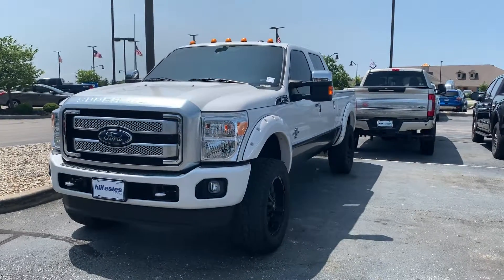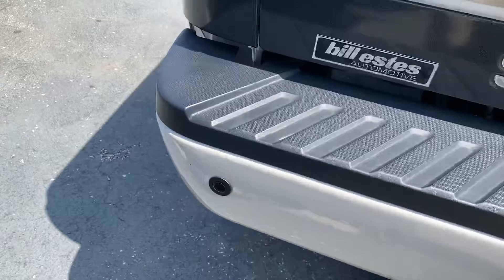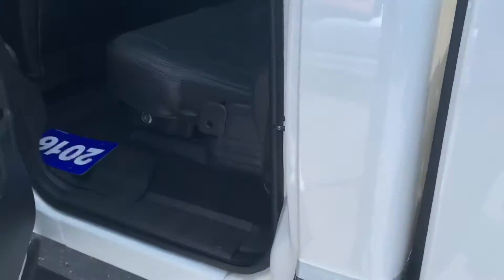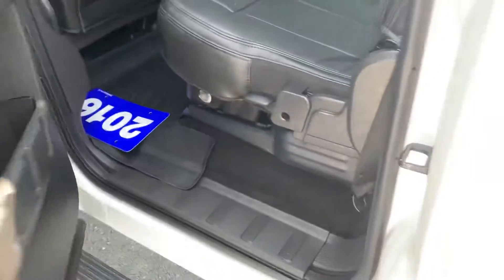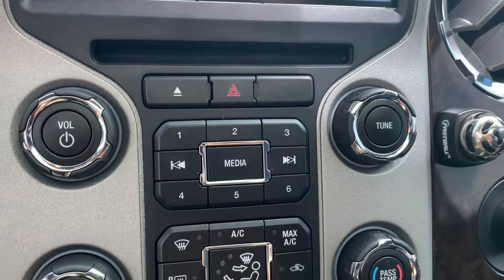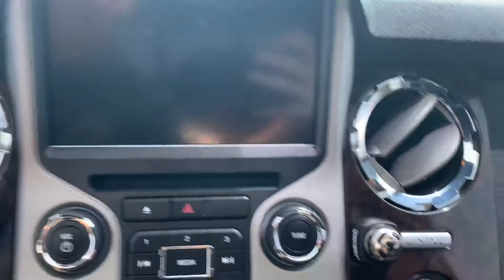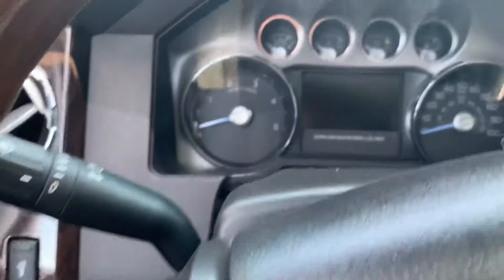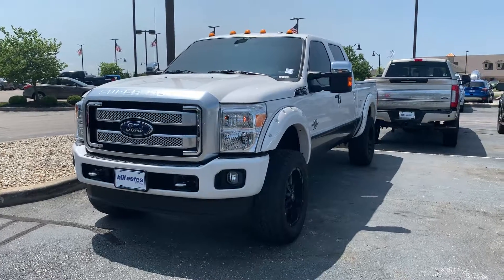2016 Ford F-250 -Bill Estes Ford